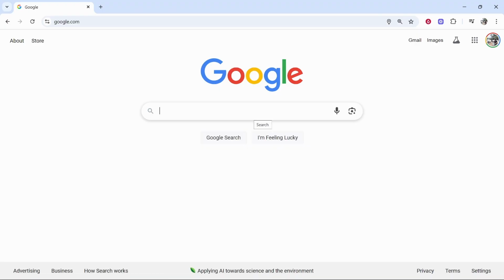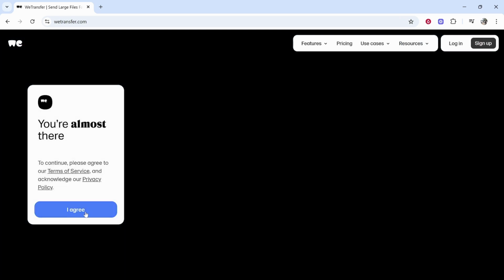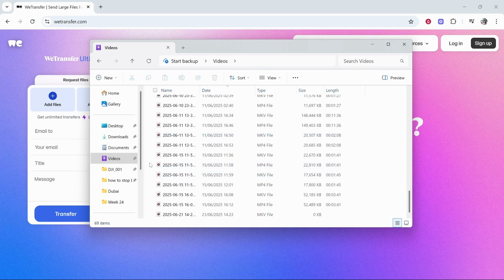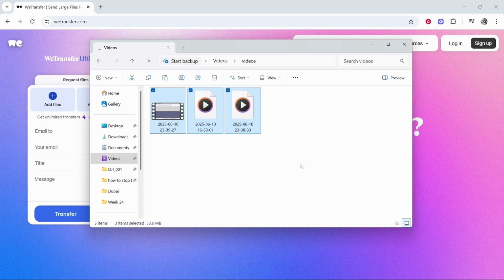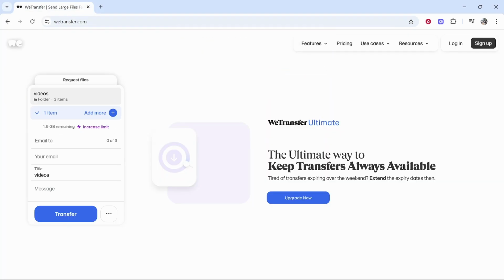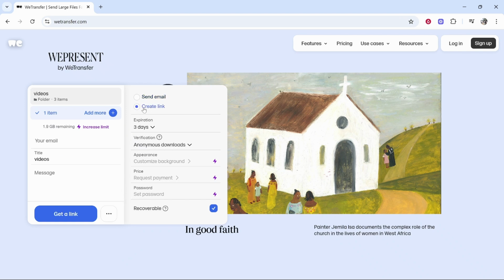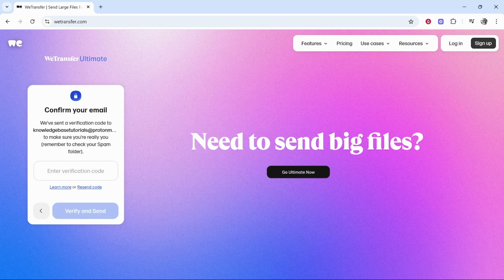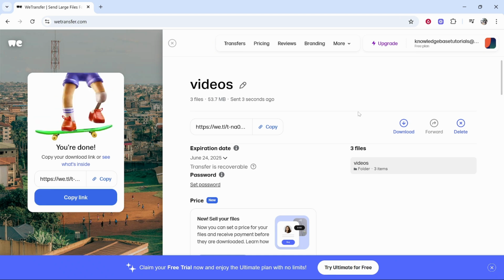How To Use WeTransfer To Send Videos (Step By Step)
In this video, I show you how to use WeTransfer to send videos. Did this video help? Thanks!